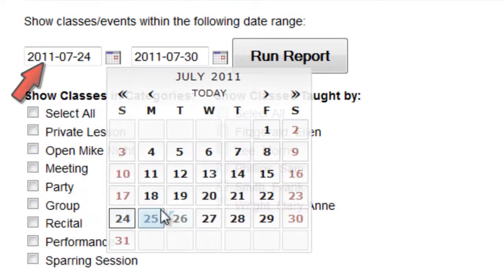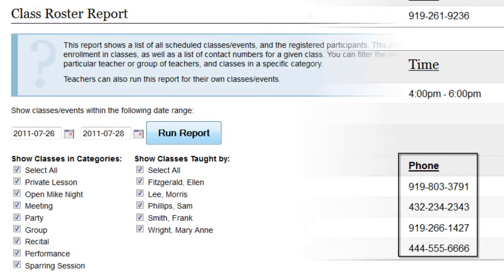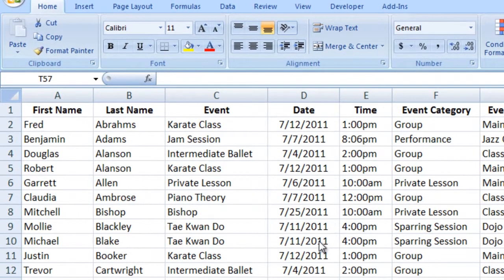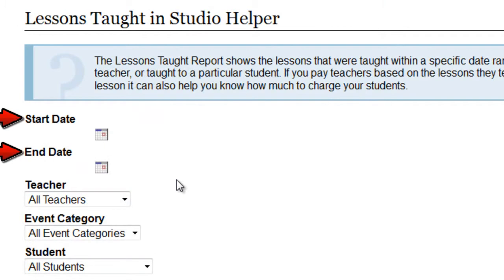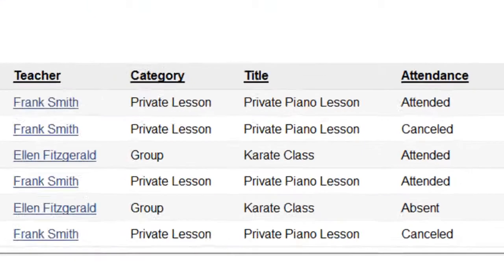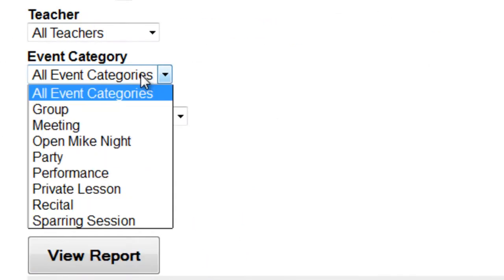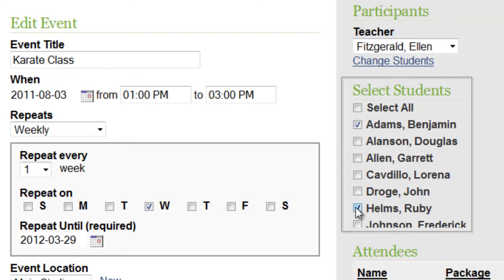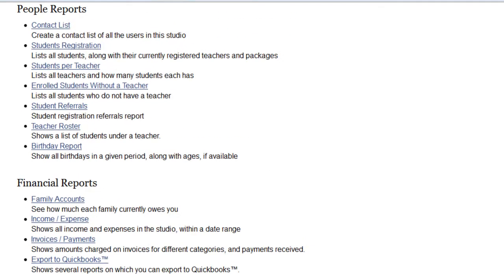Studio Helper Calendar Reports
This video will show how to manage the Calendar Reports